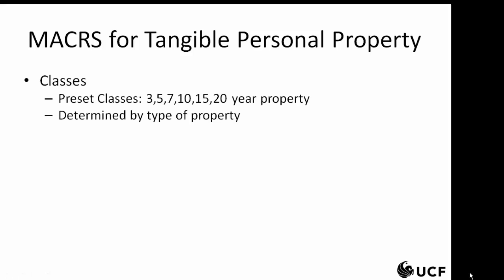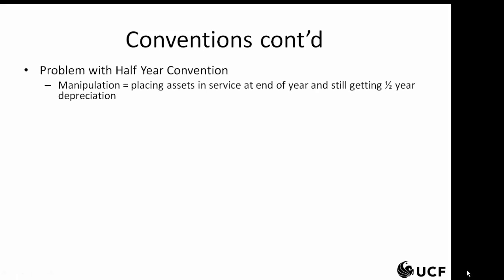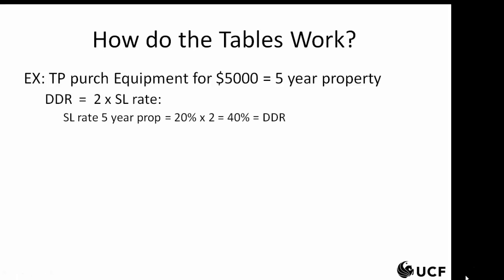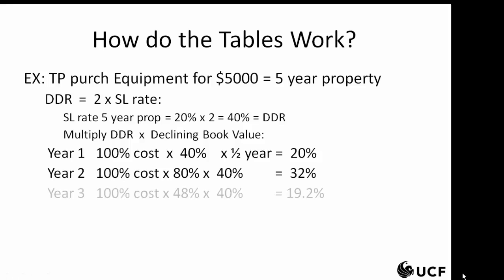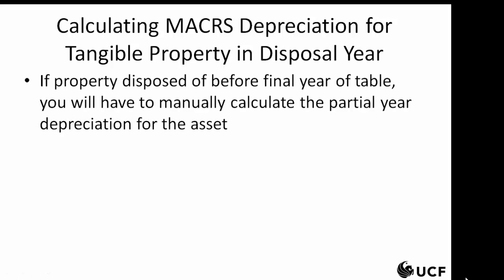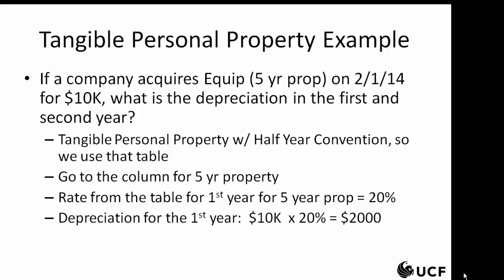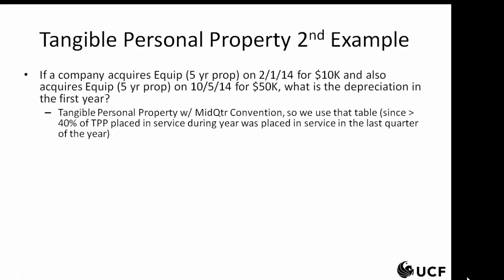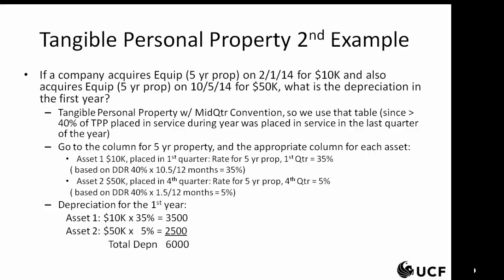Tax - MACRS for Tangible Personal Property, 2 of 3